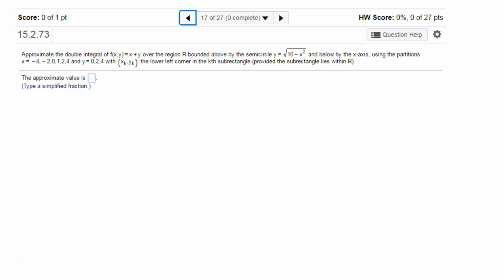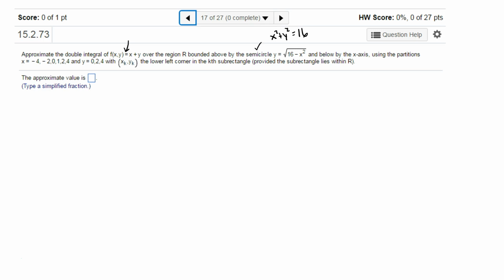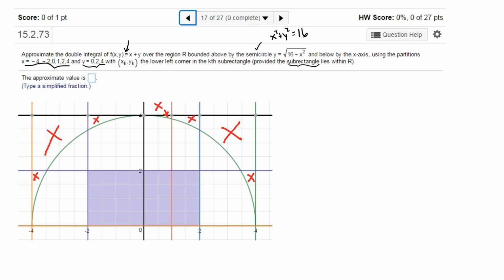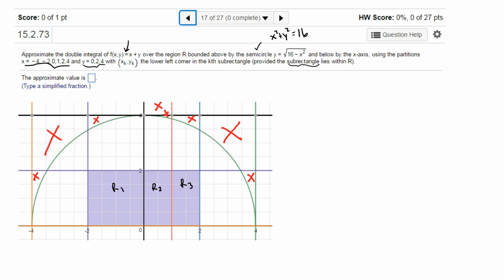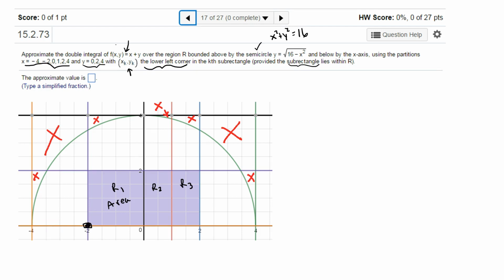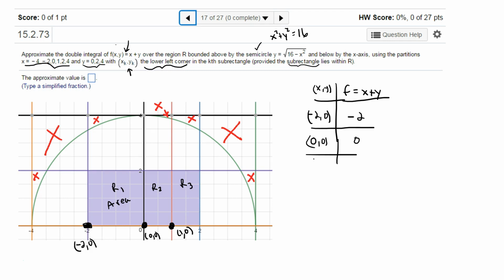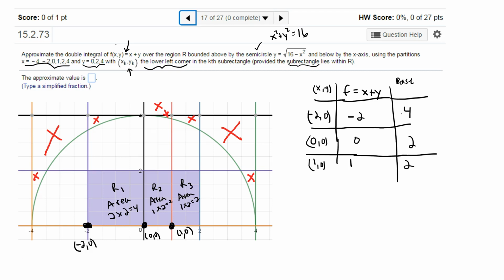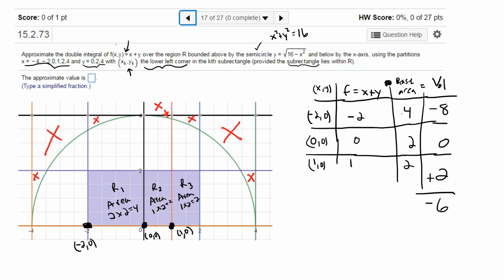Double Integration Approximation over a non-rectangular region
The goal of this problem is to show you how to go about approximating a double integral using rectangular prisms.  Usually this is done with a rectangular region in the xy plane.  This problem uses a non-rectangular region.